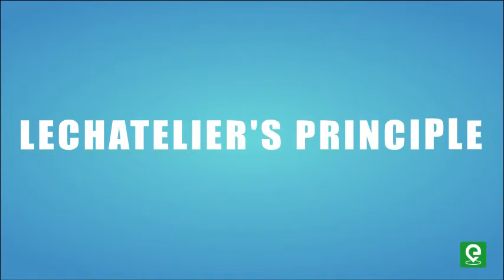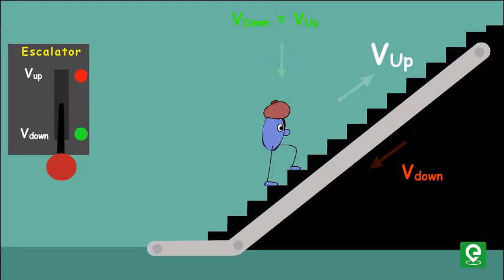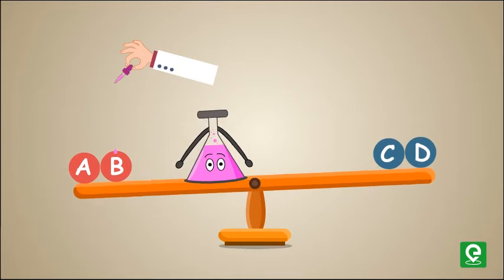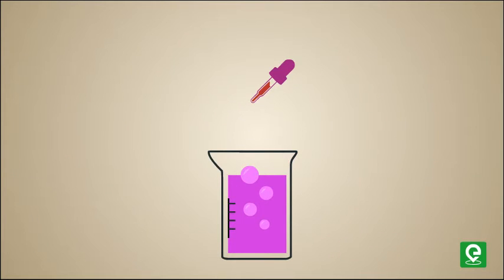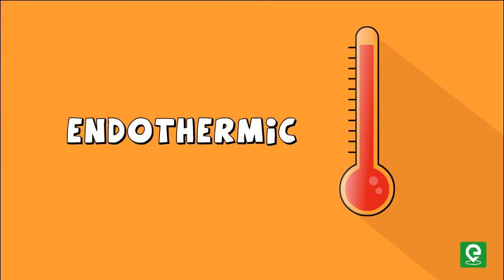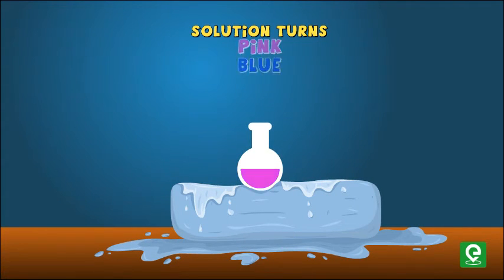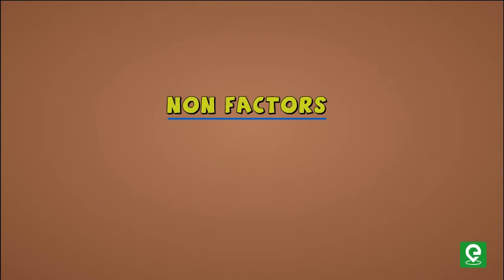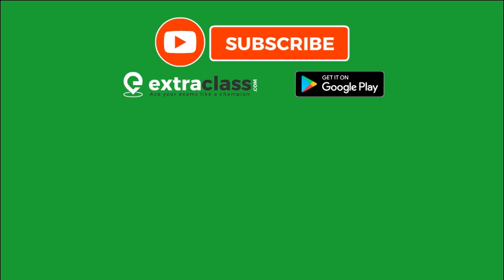Le Chatelier's Principle | Extraclass.com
In this video, we will see How Le Chatelier's Principle predicts changes in concentration when "stressing" reactions at chemical equilibrium.
The table-based Learning App consists of 1200 animated videos, 500 flash-charts for quick revision, 81000 practice questions along with the solution, detailed theory, 200 tests, etc. The learning app is smart enough to record every single click and tick in order to help students understand their weaknesses and improve them in time.

Happy Learning!!